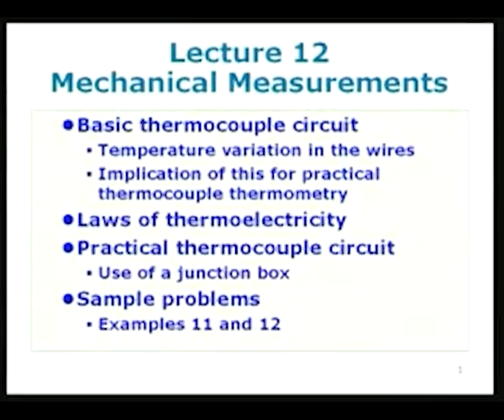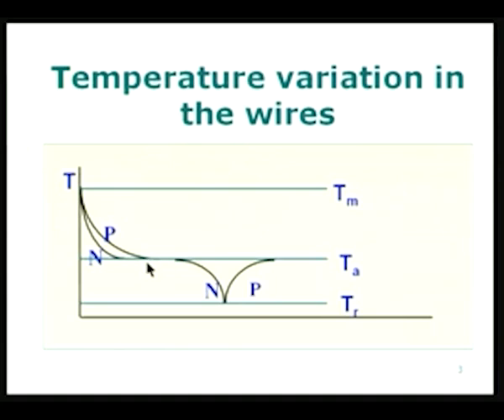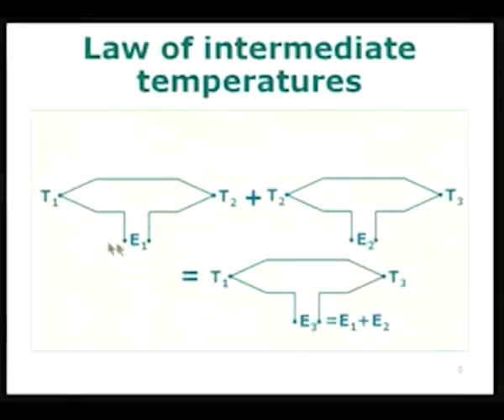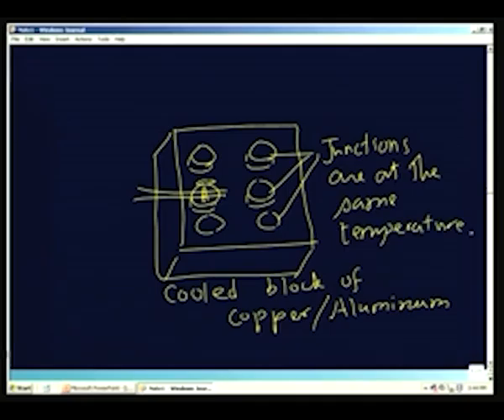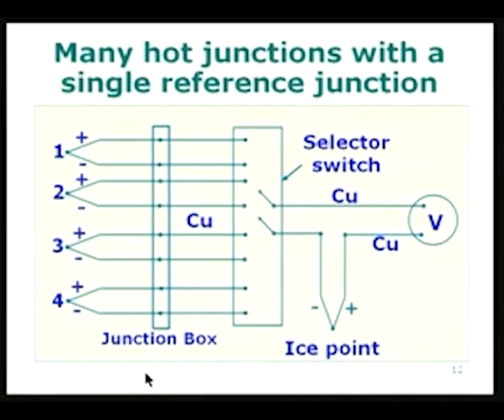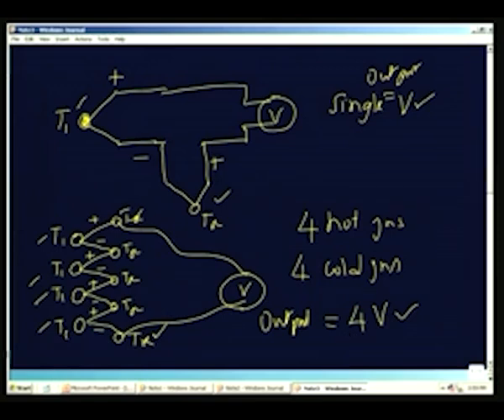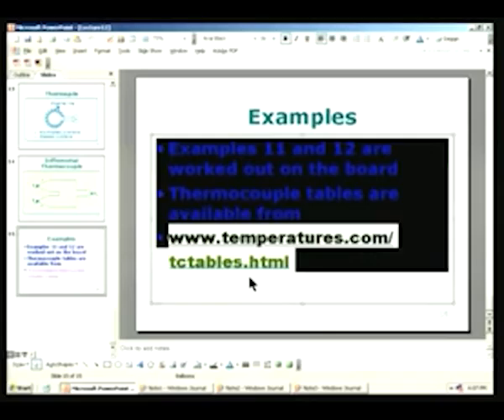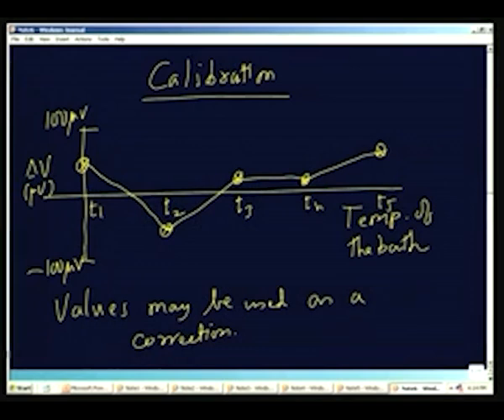Lec12: Thermoelectric Thermometry(Contd)